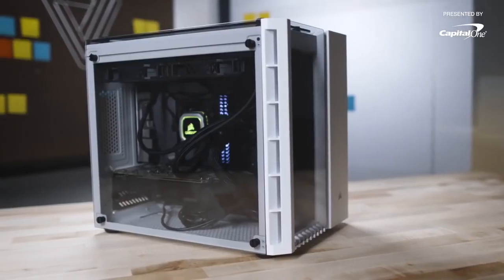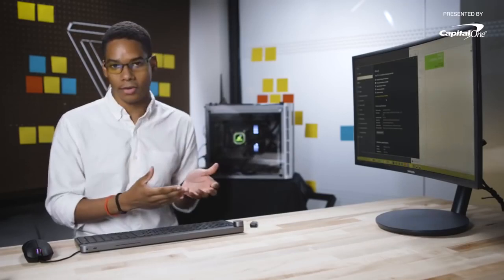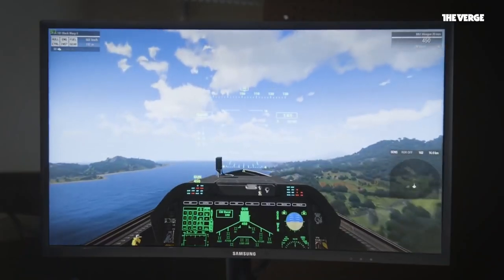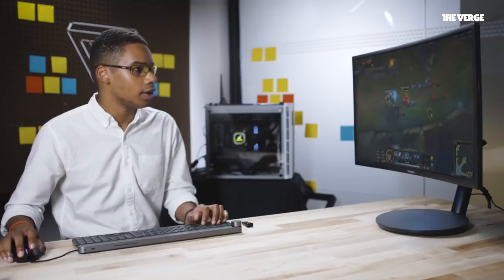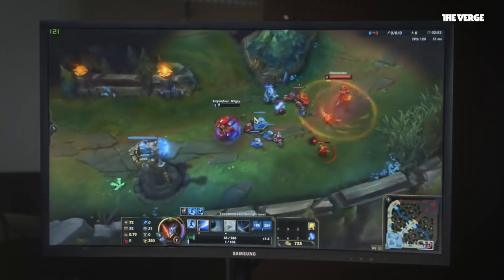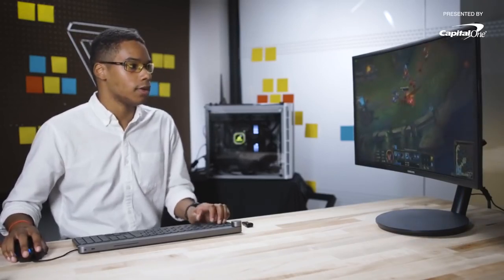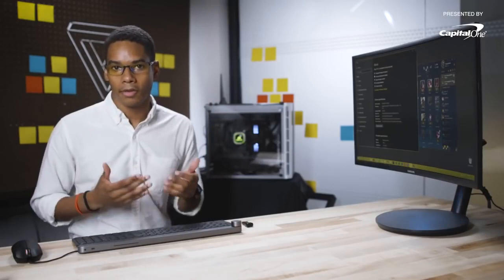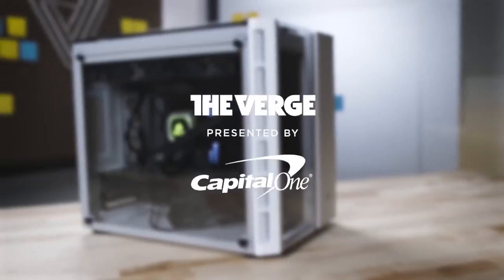The Verge Best PC Build Guide $2000 (reupload)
The Verge Best PC Build Guide $2000